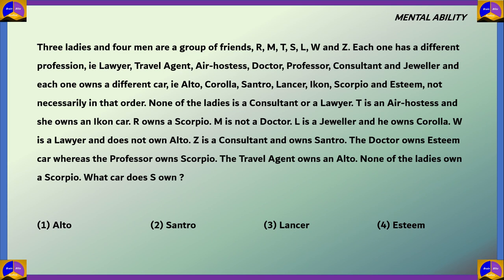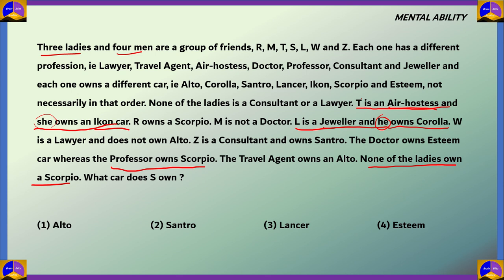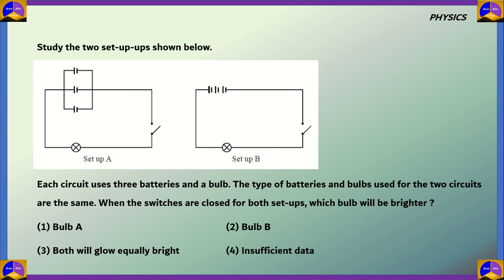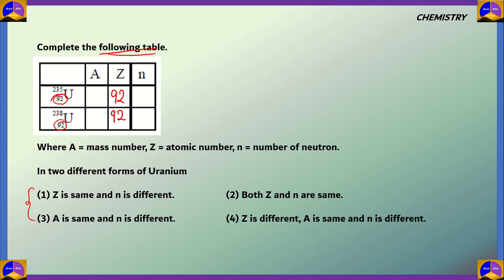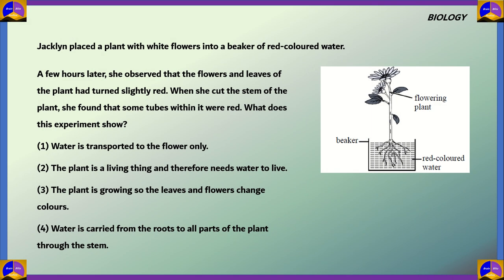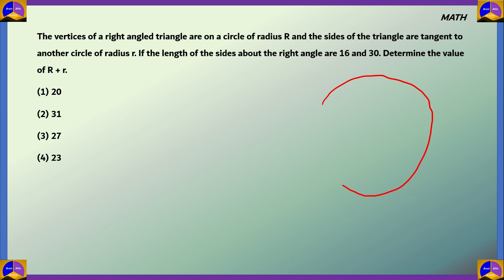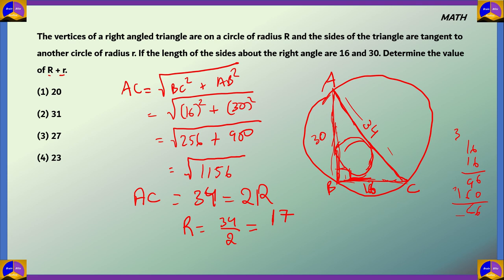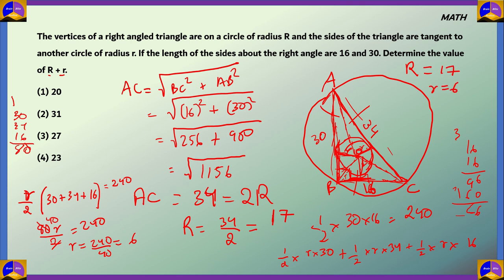Grade 10 TALLENTEX | ALLEN | Selected Previous Year Questions | Science | Maths | Mental Ability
TALLENTEX helps students nurture their minds for higher targets of tomorrow and enables them to study at ALLEN Career Institute for competitive test preparation by allowing high admission scholarship. TALLENTEX has helped almost a million students build a solid foundation and made them future ready. TALLENTEX is a specially designed initiative to encourage young talent with cash prizes, scholarships and mentoring by ALLEN Career Institute.